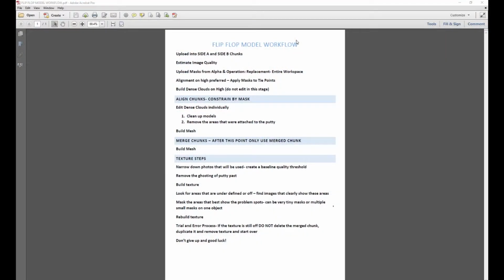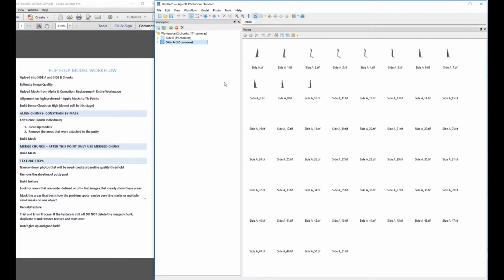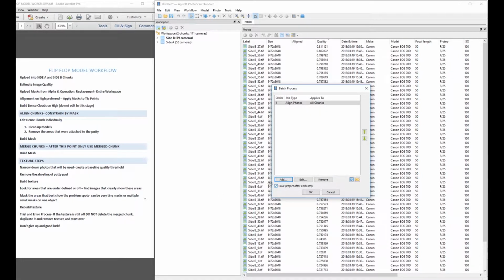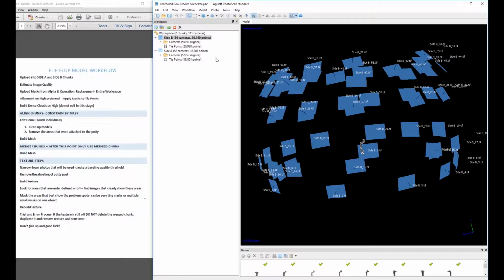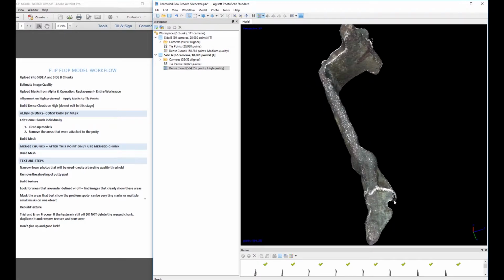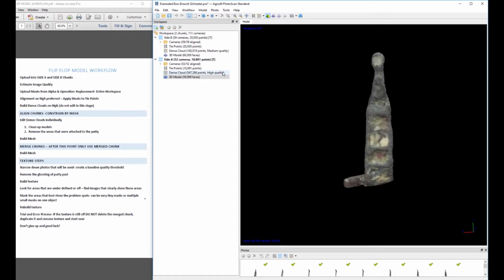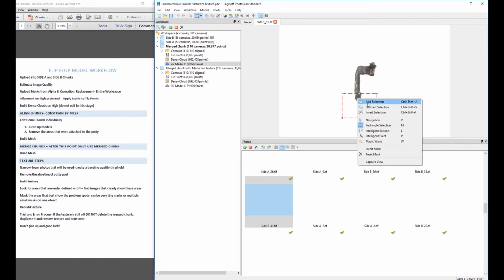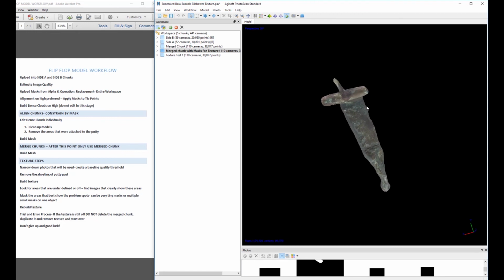Tiny Shiny Photogrammetry Part 3- Workflow for a Flip-Flop Model on a Tiny Shiny Object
In the final video I will walk through a step by step breakdown of building a flip-flop model in Agisoft Photoscan Standard of the Roman brooch. A flip-flop model includes building two models by creating multiple chunks then aligning and merging them to create a complete model of the object. This process is perfect for any object that is difficult to accurately model both sides through standard methods. Steps 2 and 3 in Part 2 need to have been completed before starting the model.